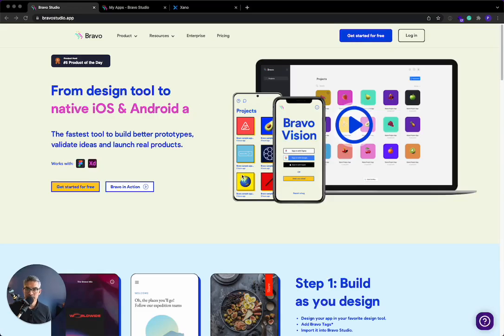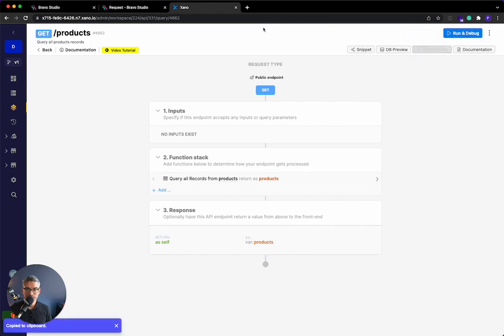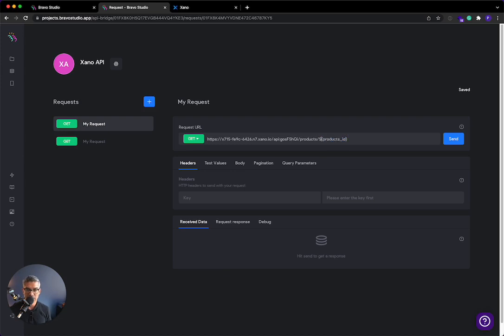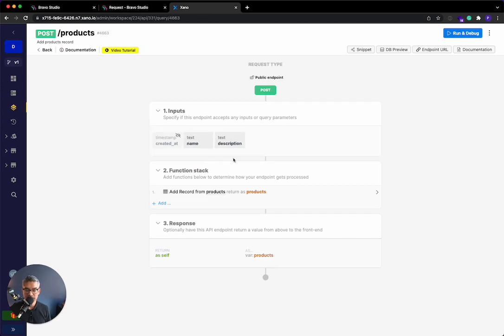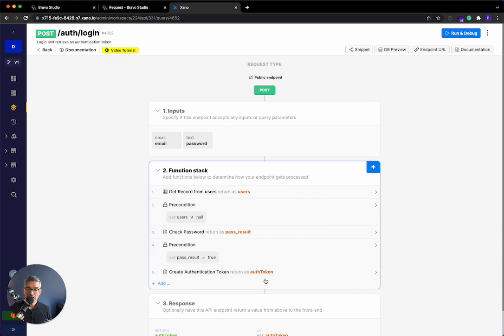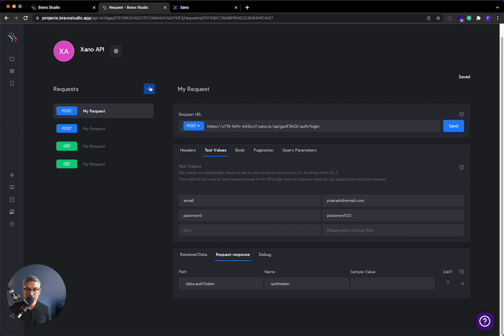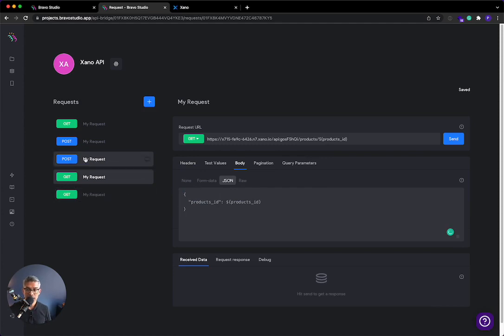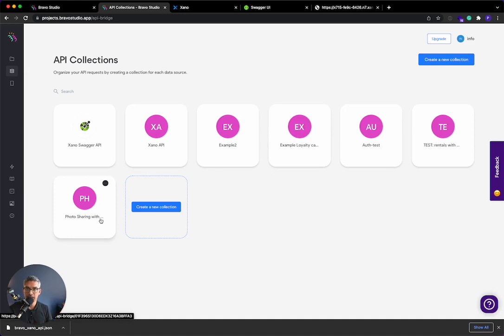Connect Xano to Bravo Studio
In this video, we'll show you how to easily connect Xano to Bravo Studio